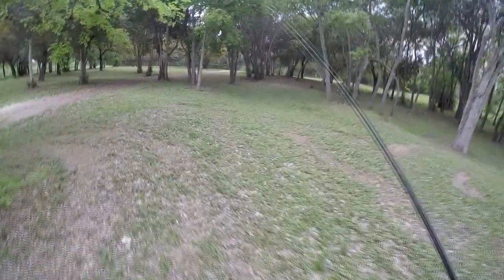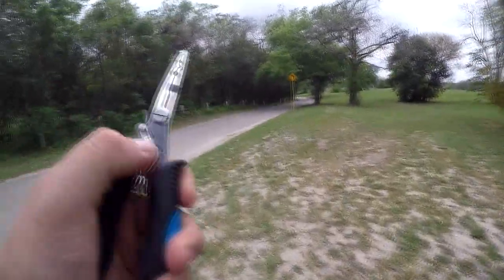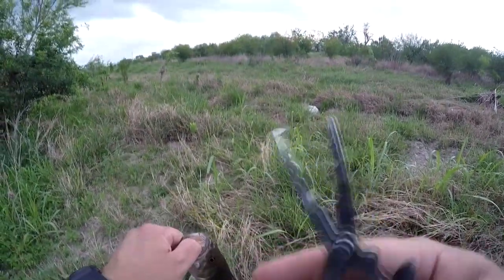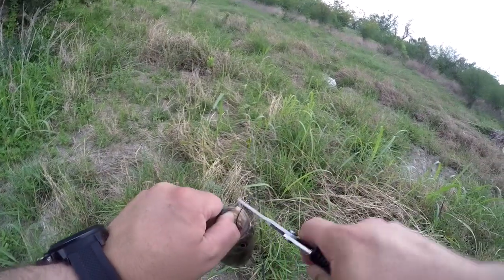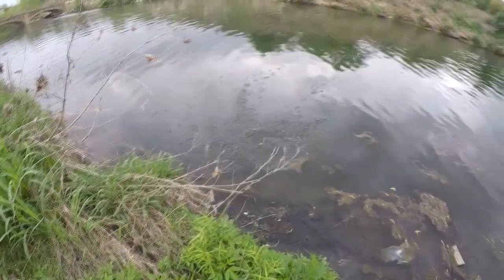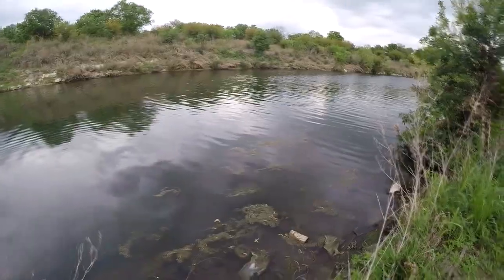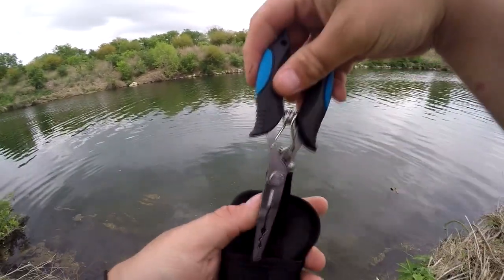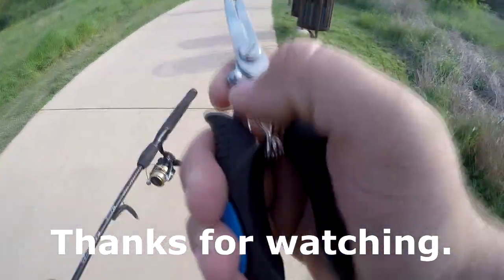WACKY RIG KIT AND FISHING PLIERS from RUNCL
Got some new gear from RUNCL. I'll probably be doing a video about them once a month.

53 piece soft plastic kit with case